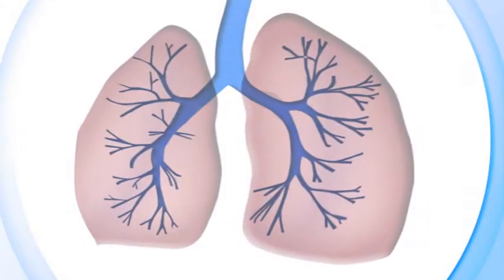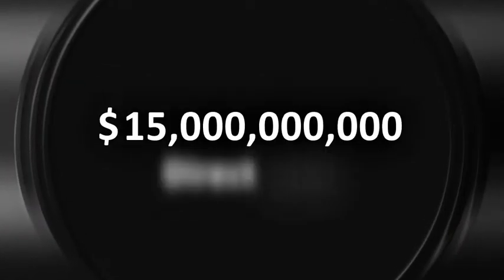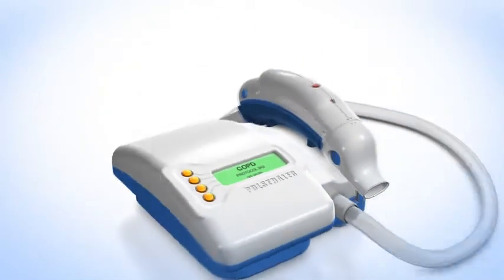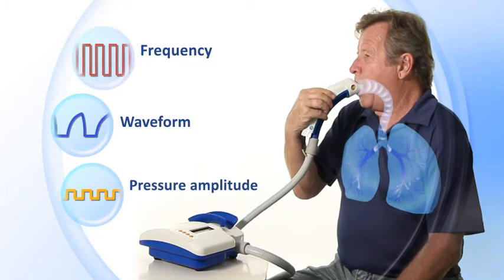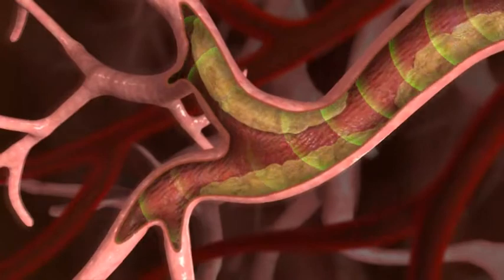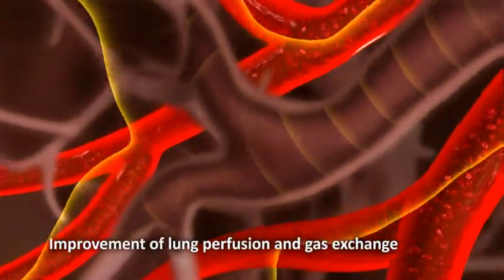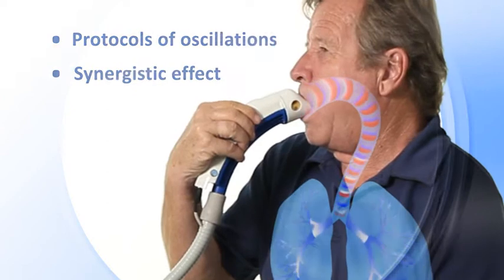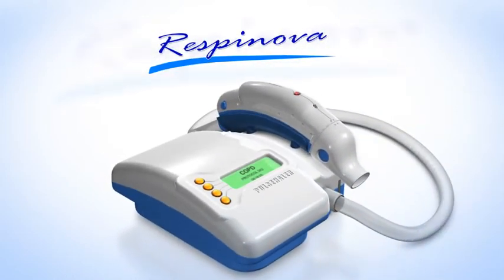RESPINOVA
Medical device for respiratory
3D animation and video by virtual point
design and AFX by leon